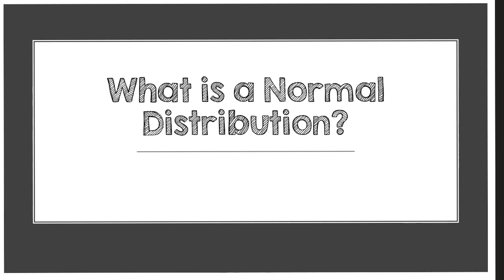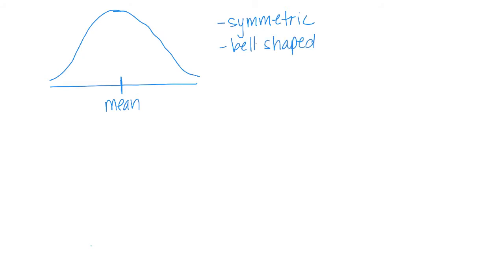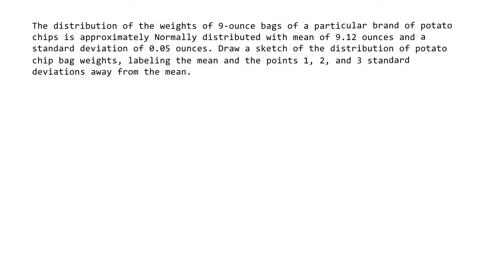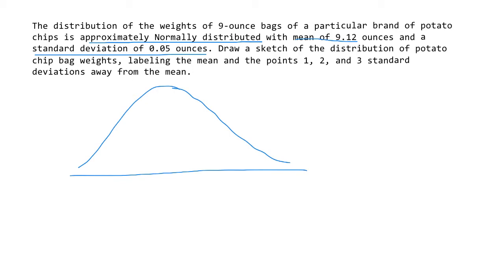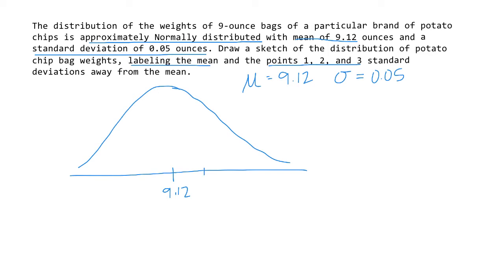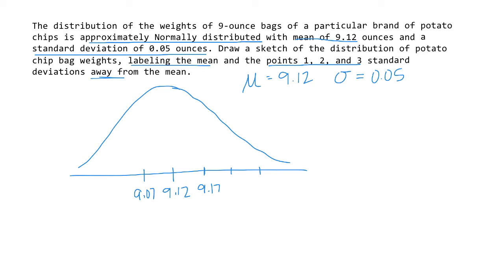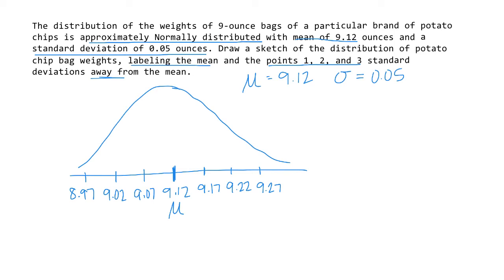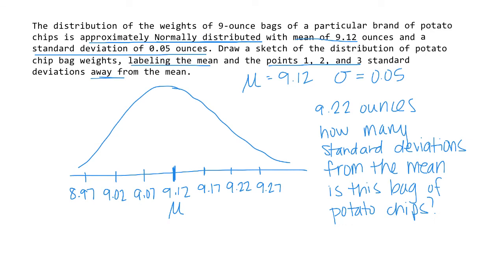What is a Normal Distribution?